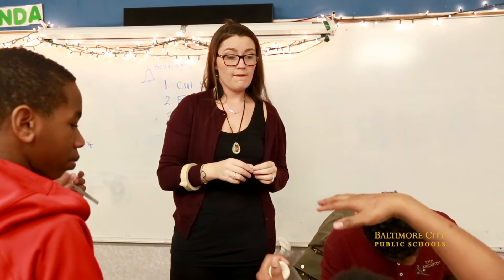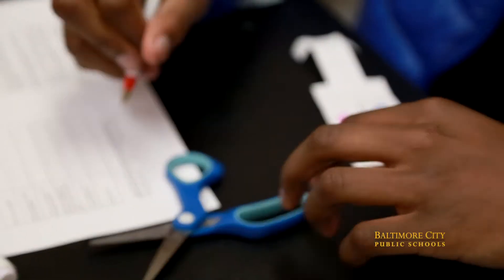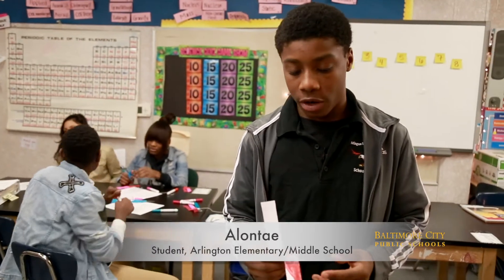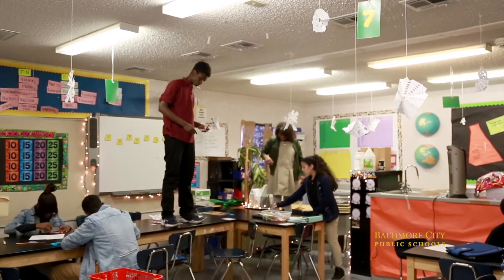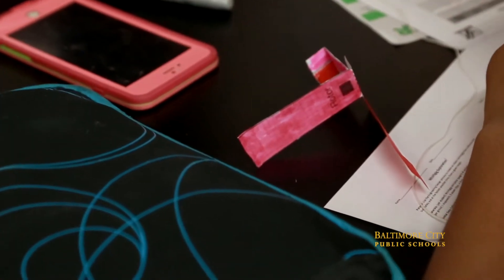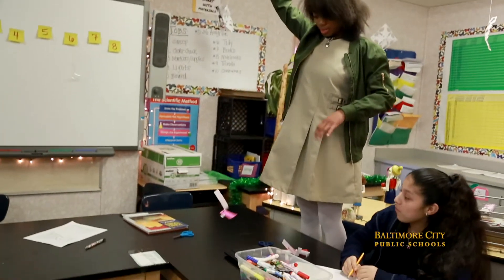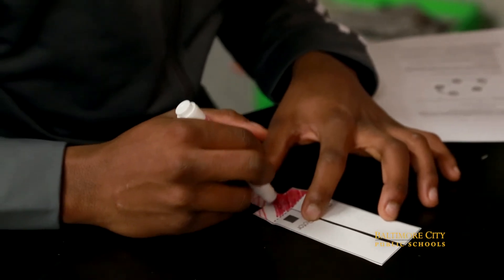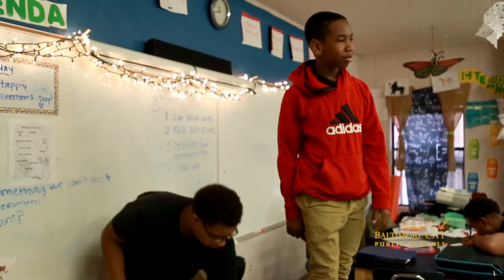Making whirligigs with Arlington Elementary/Middle School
Ms. Thompson's 8th graders conduct a simple paper and scissors experiment but in the process they apply physics and learn about centrifugal force!